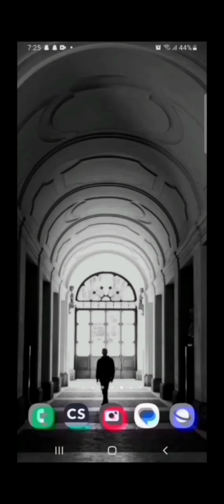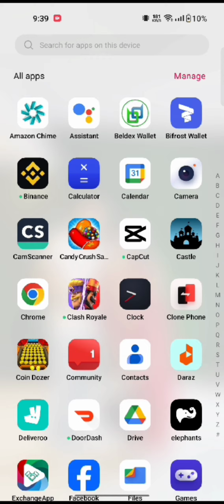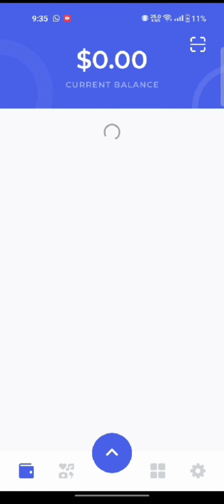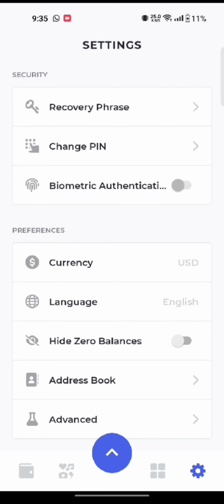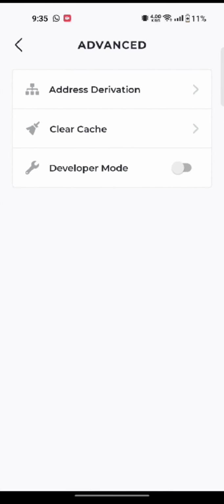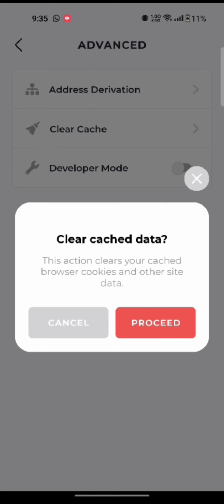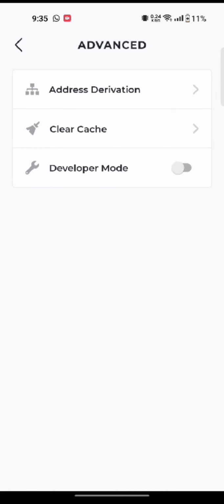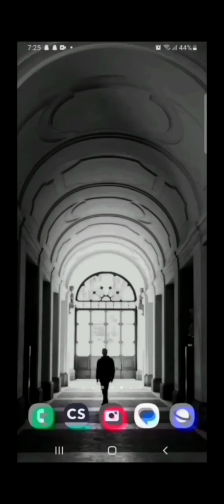How to Clear Cache on Bifrost Wallet 2023?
Is your Bifrost Wallet running slow? Learn how to clear the cache to boost its performance. This tutorial will walk you through the steps to optimize your crypto experience. Get started now!